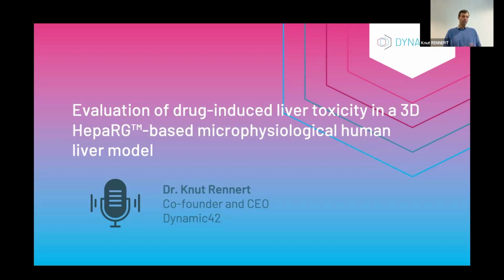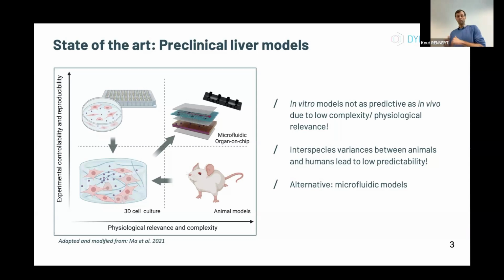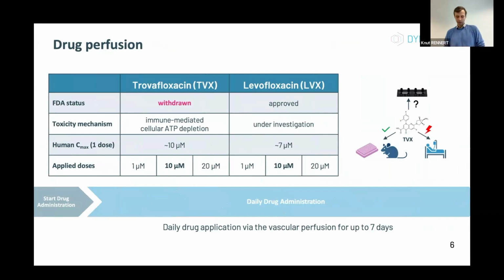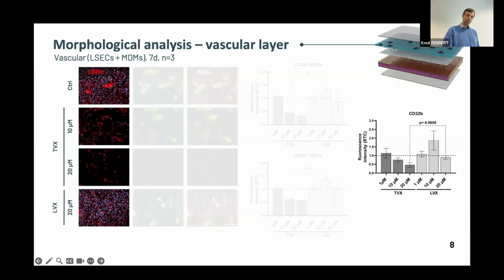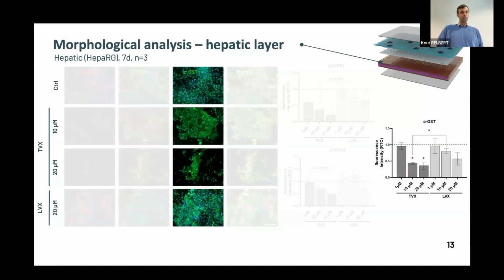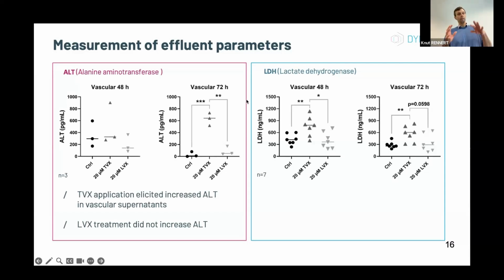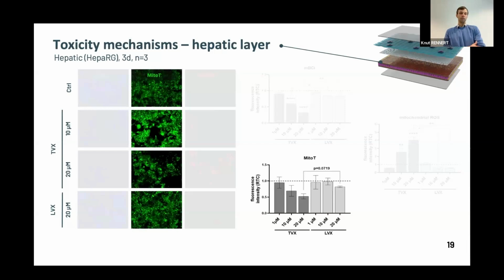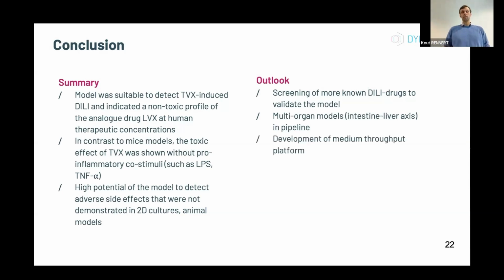Webinar - Evaluation of DILI toxicity in a 3D HepaRG™-based microphysiological human liver model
This is the third session of the HepaRG™ webinar series by Knut Rennert from Dynamic42.